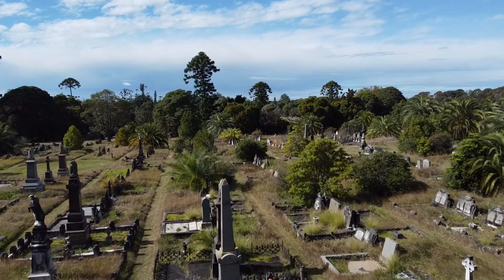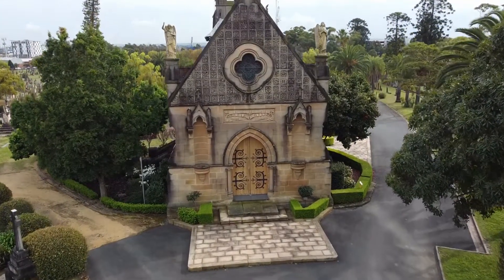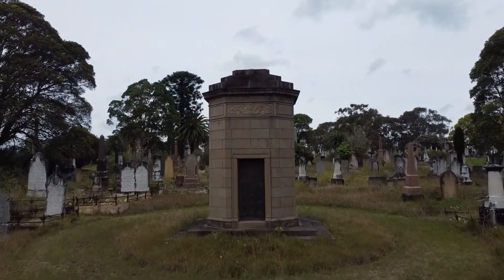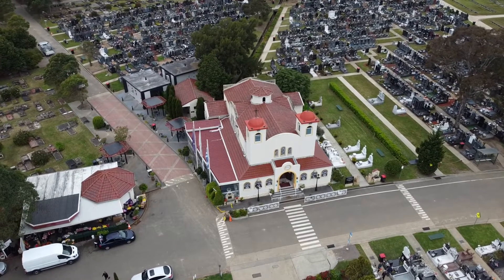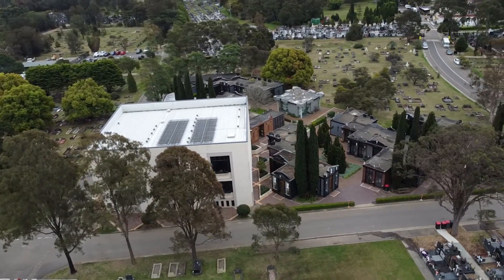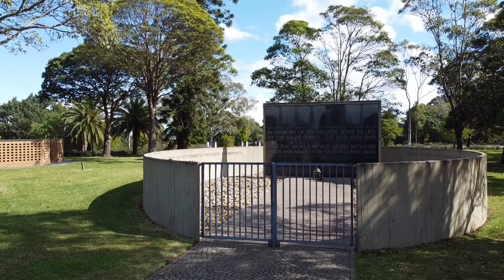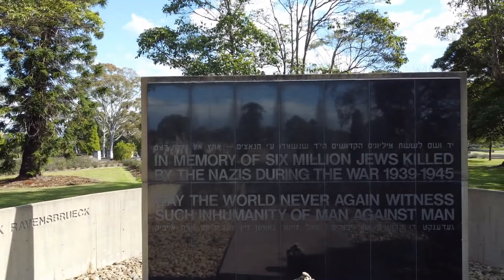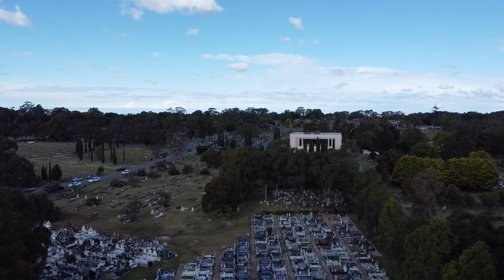Rookwood Cemetery Part 2 - Churches, Memorials and Graves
This is a follow-up video from my previous one of Rookwood Cemetery. It covers some other parts of this enormous cemetery not covered in the previous one.

A minor correction. Mei Quong Tart, mentioned in the video, had 4 daughters, not three.

Acknowledgements must go to Melody Loops for the music used in this video.